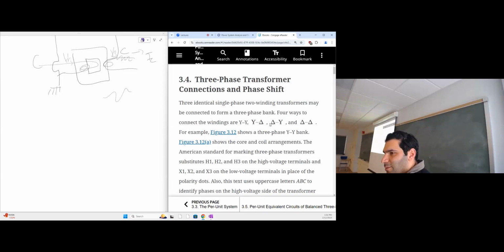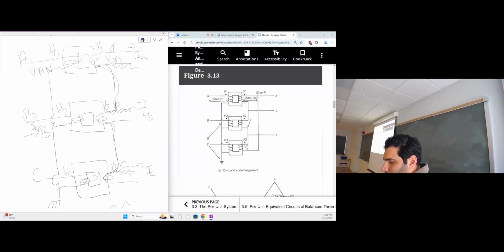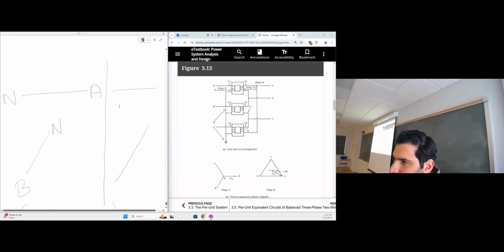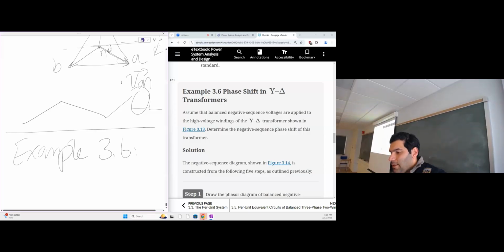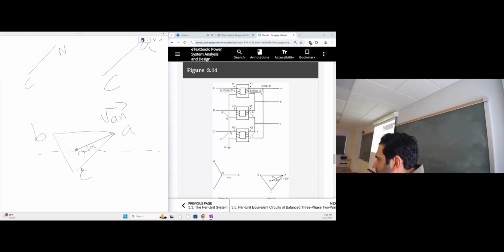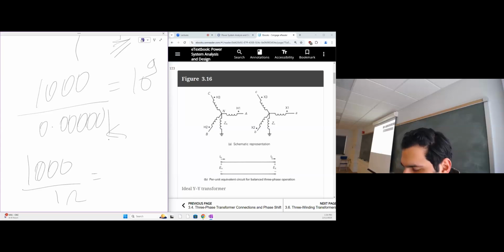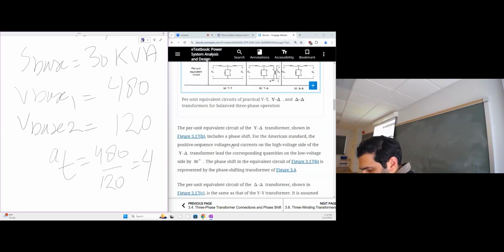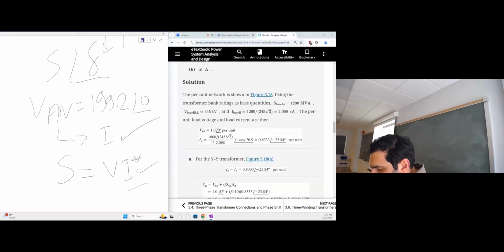Lecture 10: The Per-Unit System & Three-Phase Transformer Connections and Phase Shift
3. Power Transformers

3.3. The Per-Unit System
3.4. Three-Phase Transformer Connections and Phase Shift